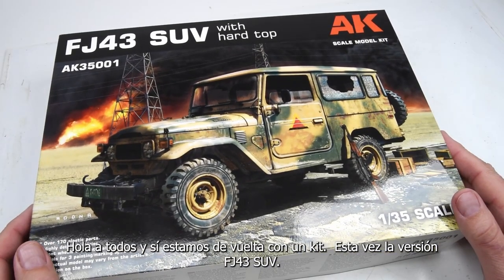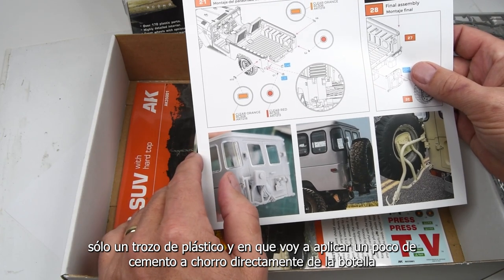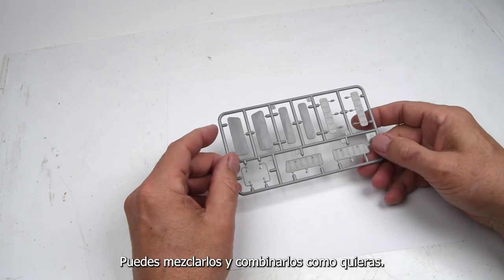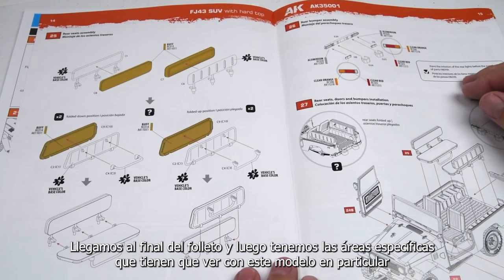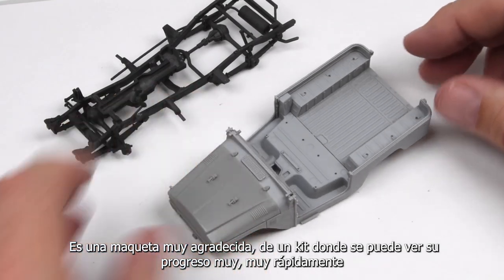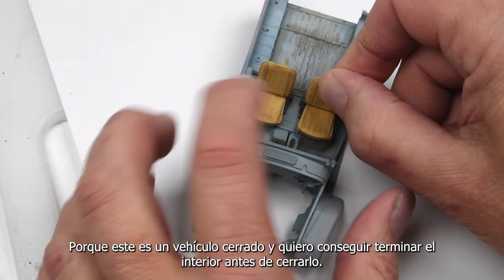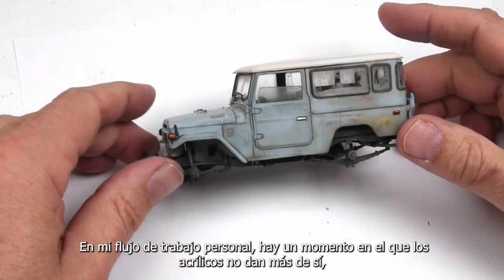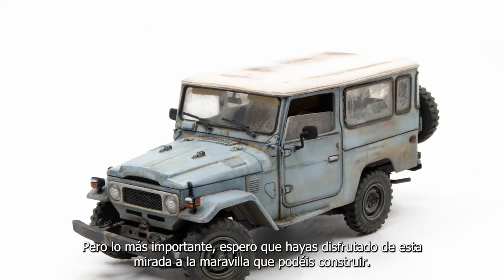𝗨𝗡𝗕𝗢𝗫𝗜𝗡𝗚 | 𝗛𝗢𝗪 𝗧𝗢 𝗣𝗔𝗜𝗡𝗧 𝗙𝗝𝟰3 𝗦𝗨𝗩 𝗛𝗔𝗥𝗗 𝗧𝗢𝗣 𝗪𝗜𝗧𝗛 𝗥𝗜𝗖𝗞 𝗟𝗔𝗪𝗟𝗘𝗥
Would you like to know more about our amazing FJ43 with hard top AK35001?

In the following video we will enjoy the wonderful explanation of our colleague Rick Lawler of the parts and what we can find inside the box. And we will also enjoy his skill in the assembly and painting of this piece. A quick kit to assemble and with a final result that will leave you speechless.

¿Te gustaría conocer más sobre nuestro increible FJ43 with hard top AK35001?

En el siguiente video vamos a disfrutar de la maravillosa explicación de nuestro compañero Rick Lawler de las piezas y lo que podemos encontrar en el interior de la caja. Y además disfrutaremos de su destreza en el montaje y pintado de está pieza. Un kit rápido de montar y con un resultado final que os va a dejar con la boca abierta.